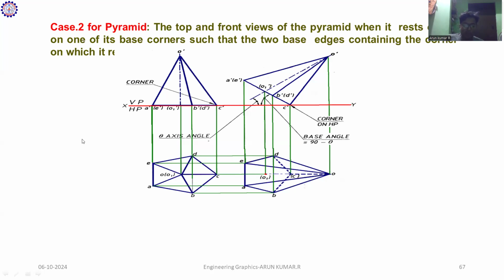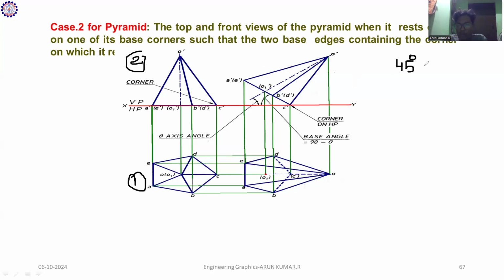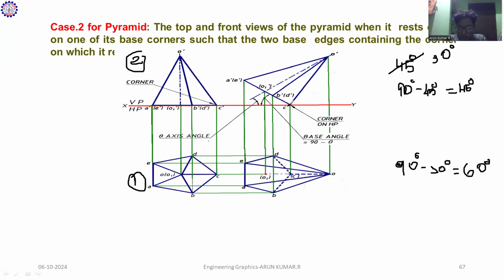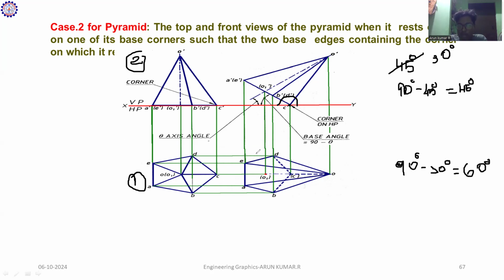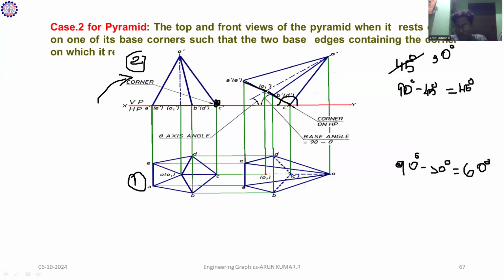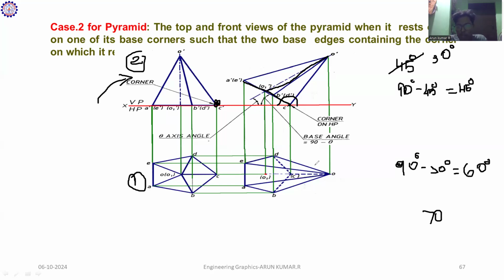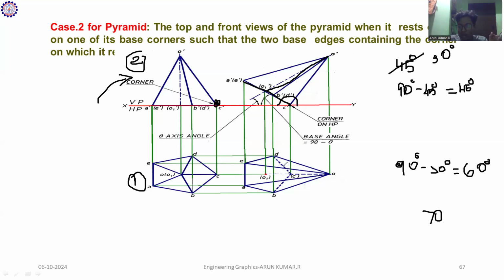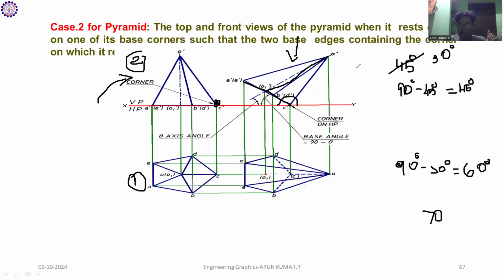Projection of Solids-4 | R.Arun kumar | SNS Institutions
This Lecture videos about Projection of Solids-4